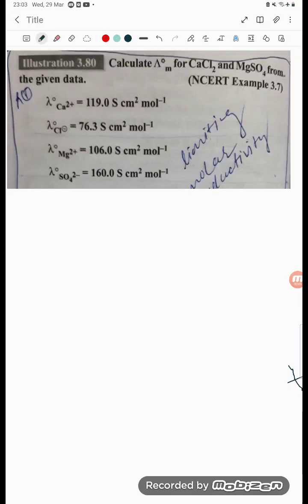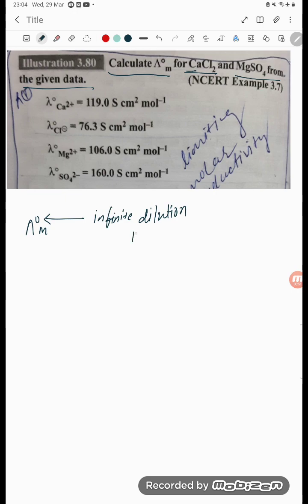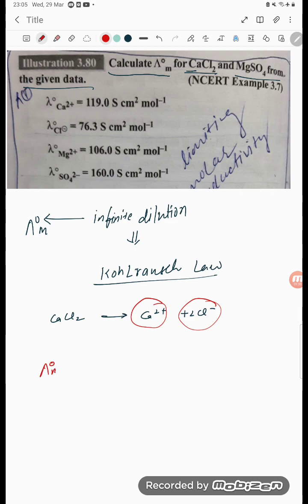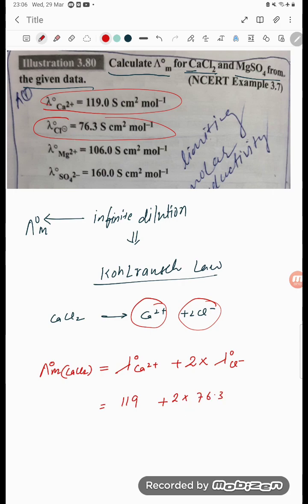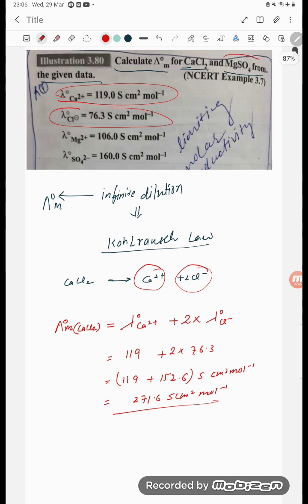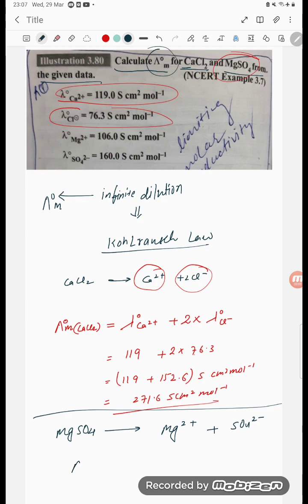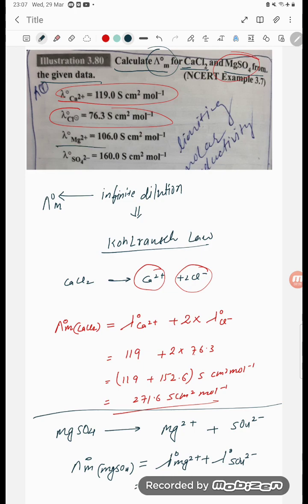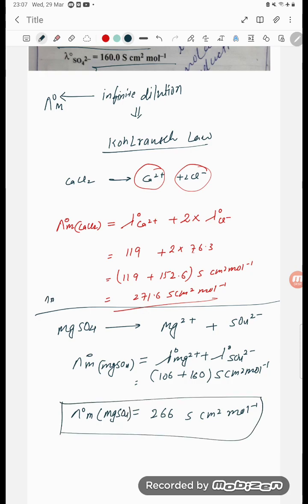Calculate ^m° for cacl2 and mgso4 from given data.